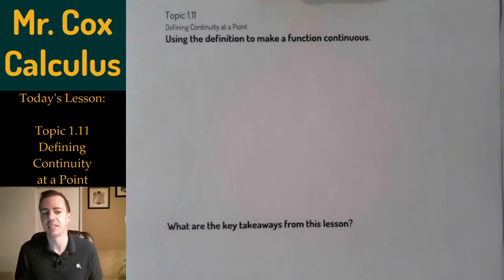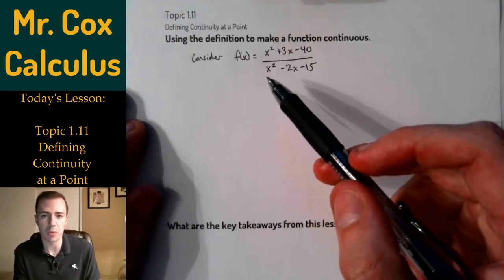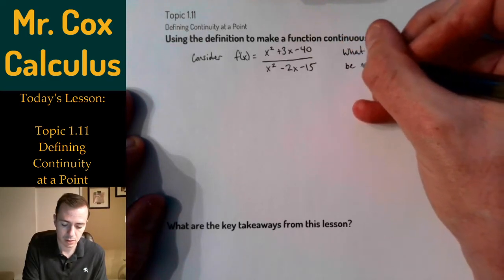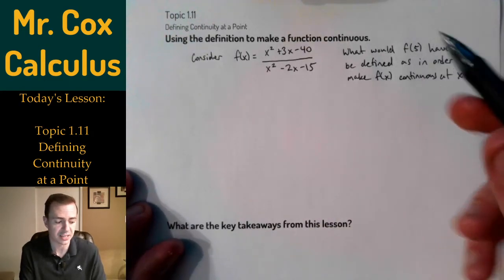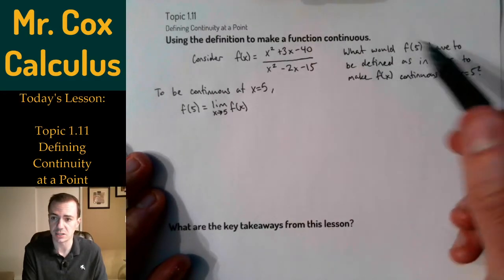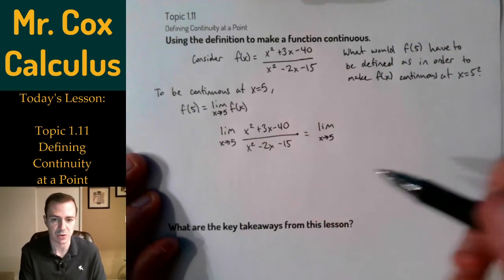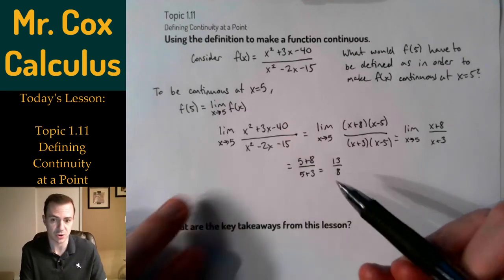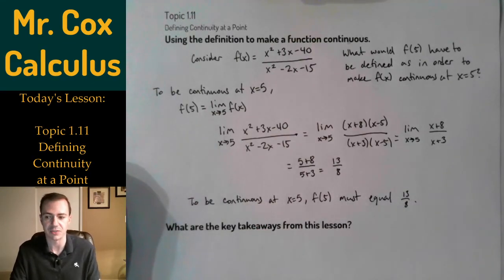Topic 1.11: Using the definition to make a function continuous